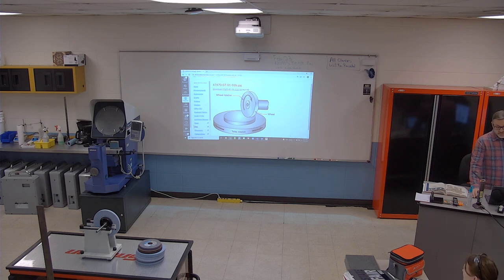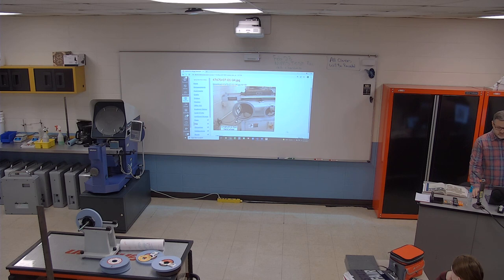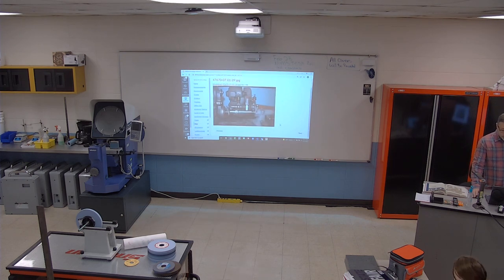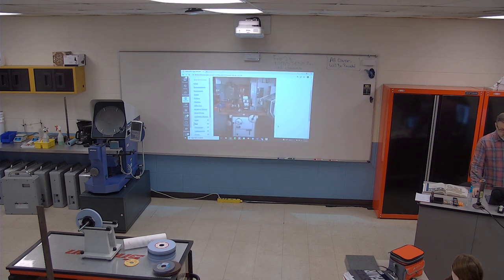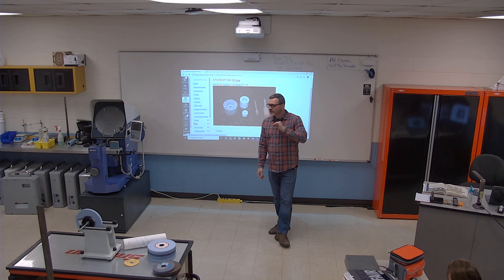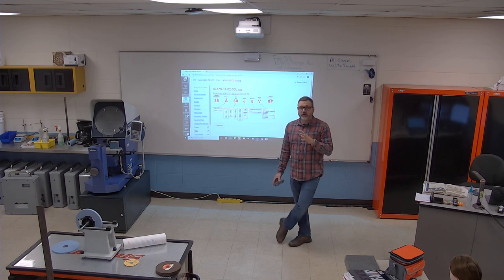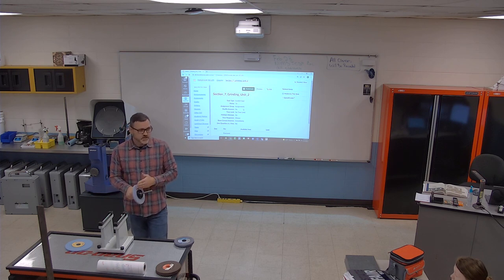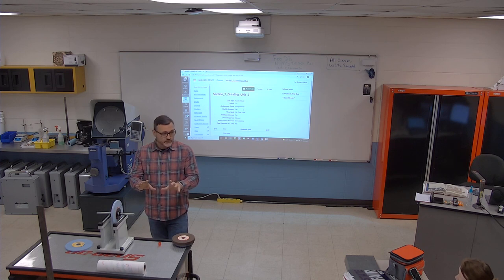MACH 104 Precision Grinding 1